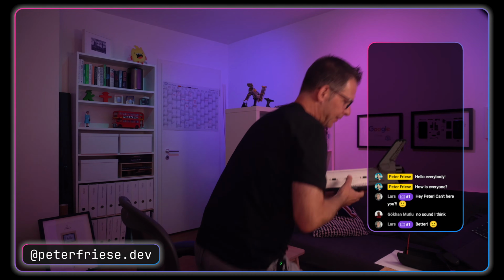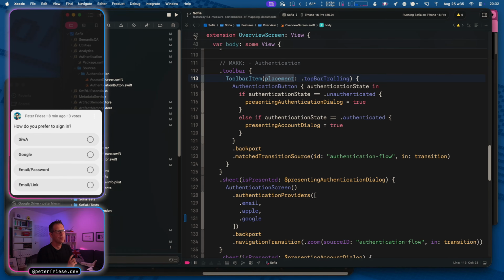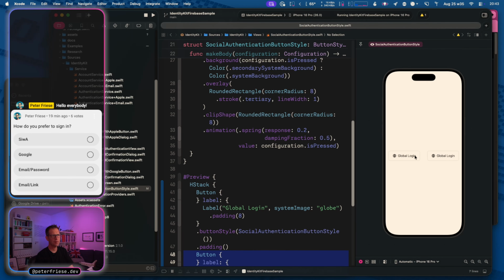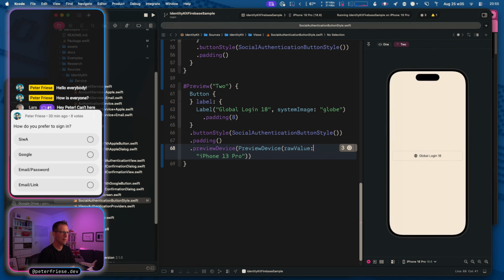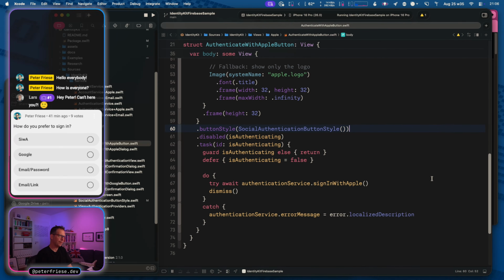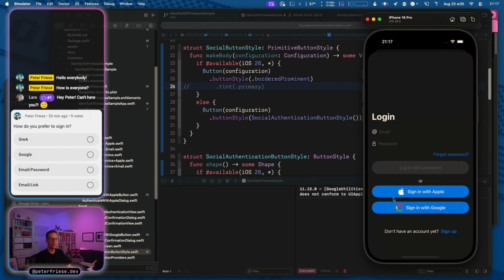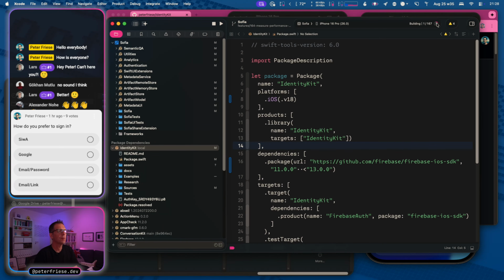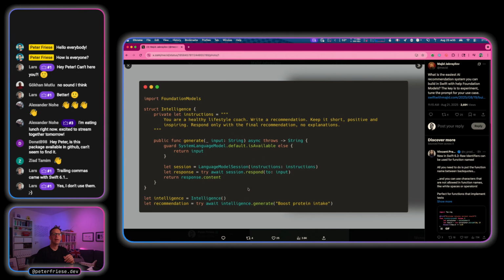IdentityKit - Building a Reusable Auth UI in SwiftUI for iOS 26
In this livestream, we're upgrading IdentityKit—a custom SwiftUI package for Firebase Auth—for the new iOS 26 design language. The main challenge? Ensuring full backward compatibility.

Follow along to see how to build adaptive UI components, implement custom ButtonStyles that change with the OS version, and use Xcode previews to streamline development.

Chapters:
00:01:40 I start the stream on mute... 😂
00:03:12 Welcome and Lego Space Shuttle
00:04:36 Coding and Lego Analogy
00:07:09 Introduction to IdentityKit
00:08:07 Authentication Preferences Poll
00:10:54 IdentityKit Demo (iOS 26 vs. iOS 18)
00:16:45 Xcode Package Editing Challenges
00:19:31 Examining the Native Apple Button in iOS 26
00:23:16 Announcement: Firebase AI Logic Live Stream
00:24:22 Coding a Custom Button Style
00:30:25 Multi-Version Previews in Xcode
00:42:01 Implementing iOS 26 Style: The Direct Approach
00:48:01 The Power of the ButtonStyle API
00:50:27 Implementing iOS 26 Style: The Router Approach
00:58:21 Finalizing the UI: Button Order and Styling
01:09:04 Fixing the Conditional Divider
01:13:25 Reviewing Final UI Updates
01:15:12 Poll Results and Stream Announcement
01:17:43 A Pattern for Encapsulating AI Calls
01:23:49 Advanced Fallback Strategies for AI
01:27:16 Wrap-up